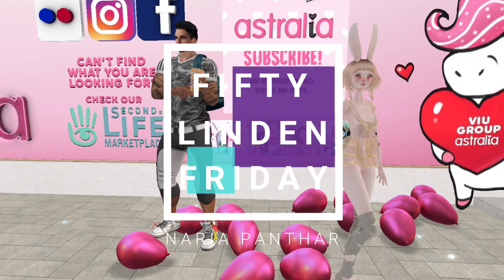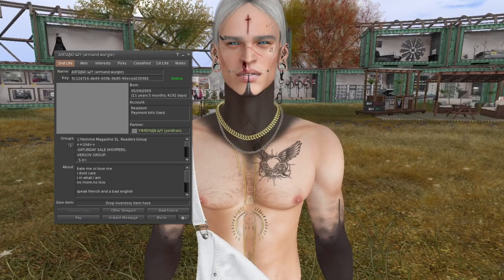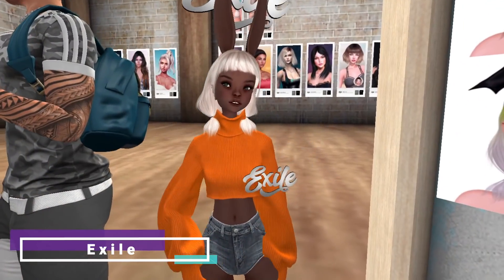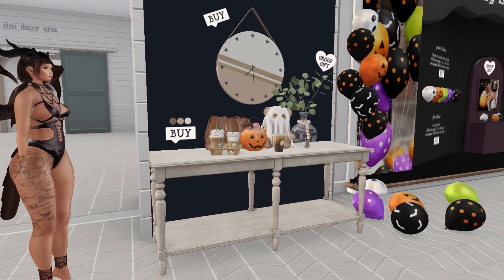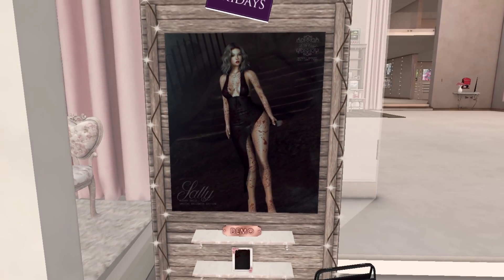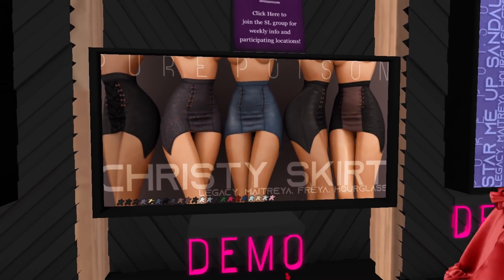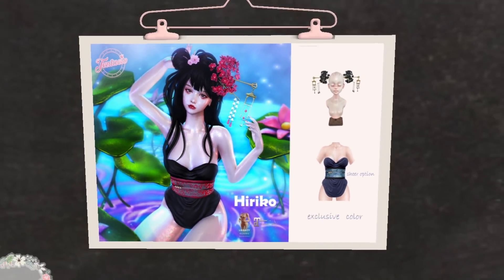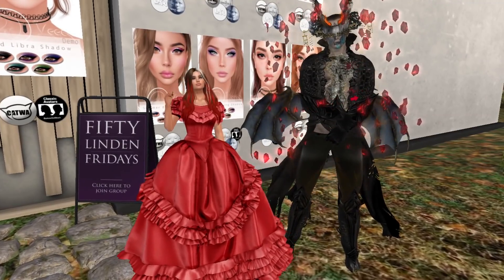Fifty Linden Friday 10/30/2020 - Second Life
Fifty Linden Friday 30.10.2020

Playing the virtual game Second Life. If you want to know more about it just check this